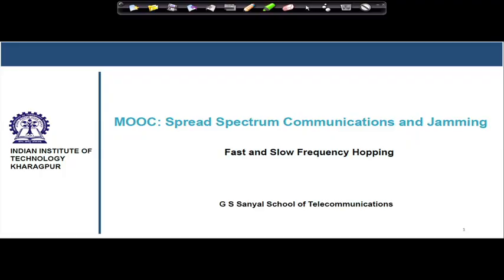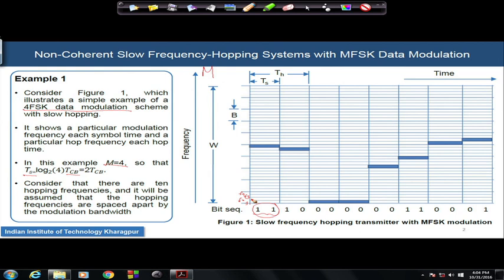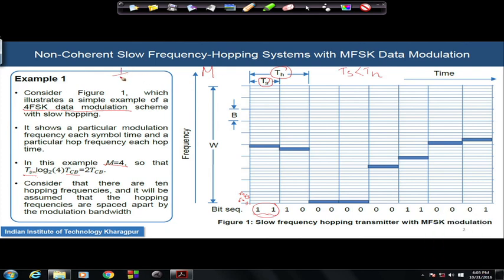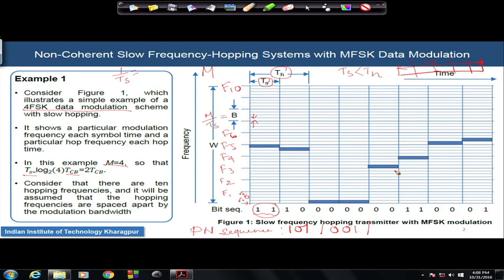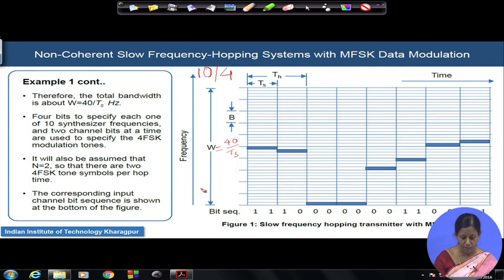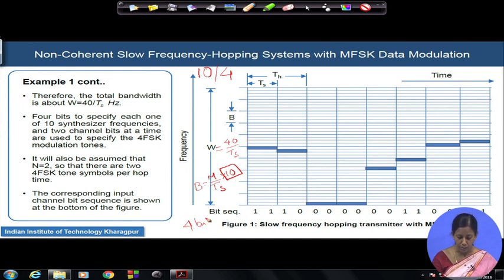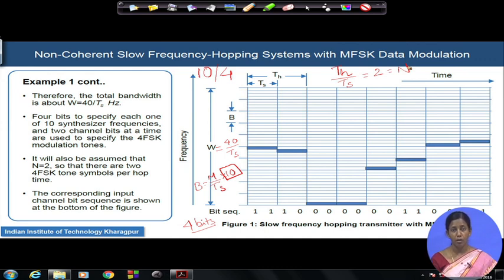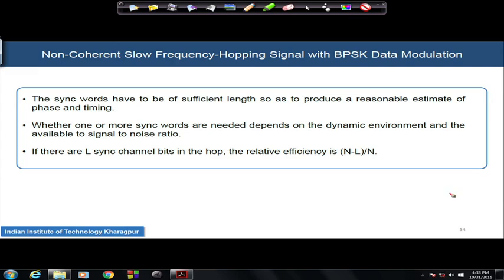Lecture 7: Slow and Fast Frequency Hopping